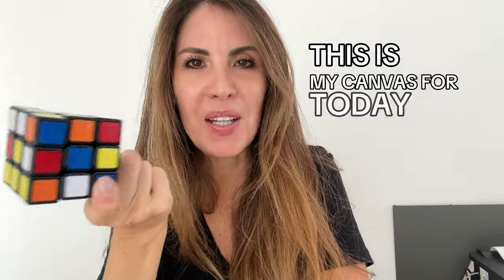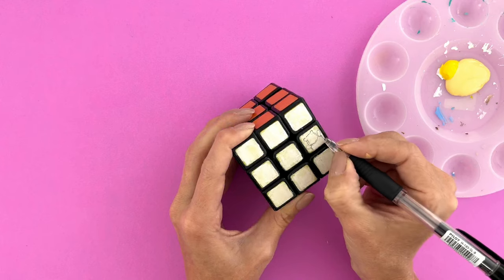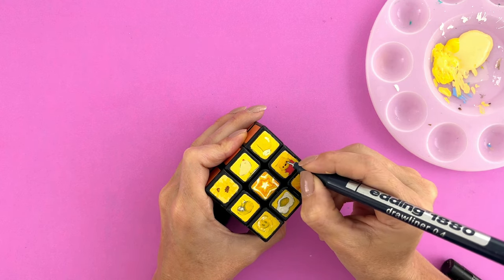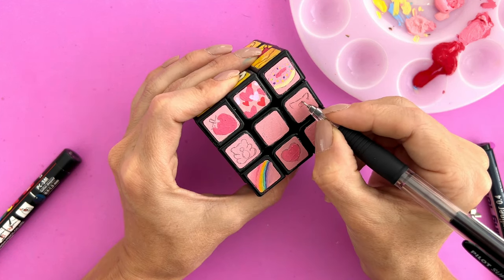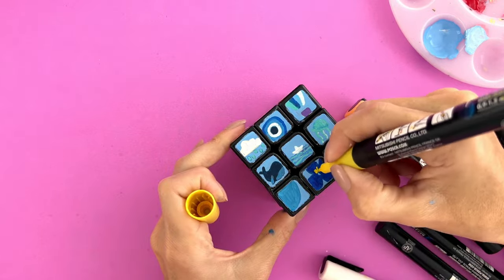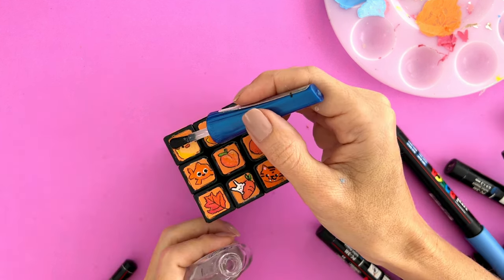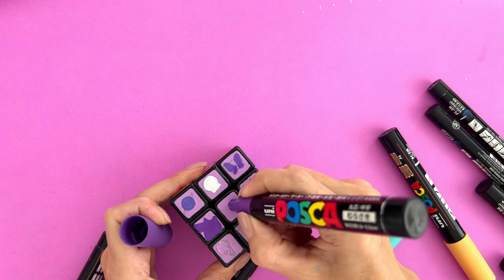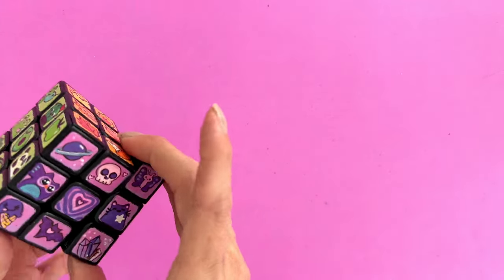From Puzzle to Canvas: Painting on a Rubik's Cube !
Finally! I finished hand painting all 54 mini squares of a Rubik’s cube and here’s the result!

This was probably the hardest video I’ve made to date but I LOVE the result!!

Thank you @eviemouseyt @klairbaranek @frankie1717 and @DreamaCorbyn1 for helping me with your suggestions!🥰 I’m grateful you shared your creativity with me!

Paula